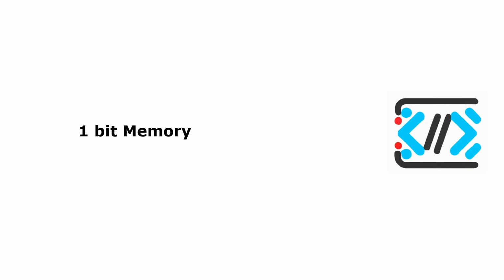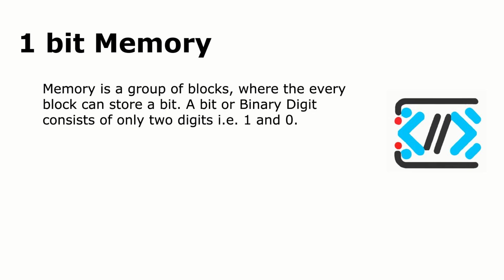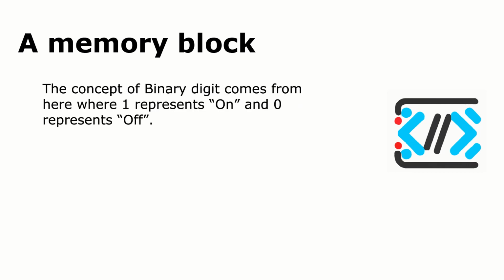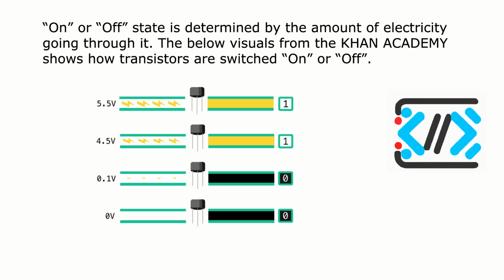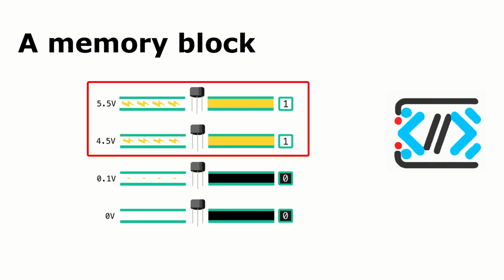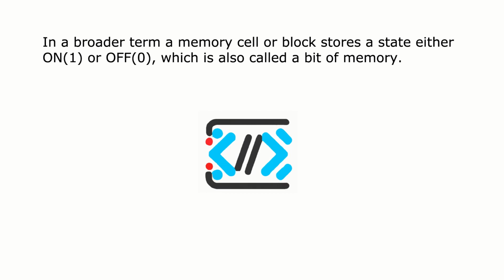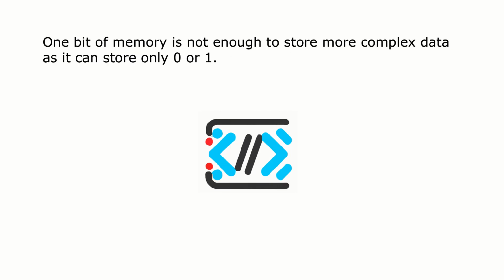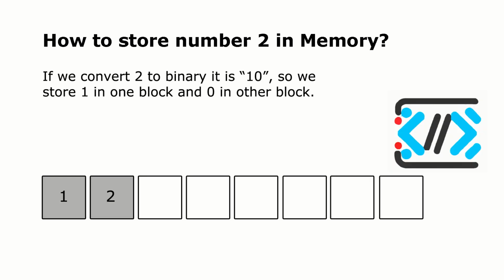A brief about Memory | 1 bit memory| RAM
This video is about Memory (Random Access Memory or RAM). In this video I discussed about a memory block or 1 bit memory and the memory circuits and also how data is stored inside the memory.